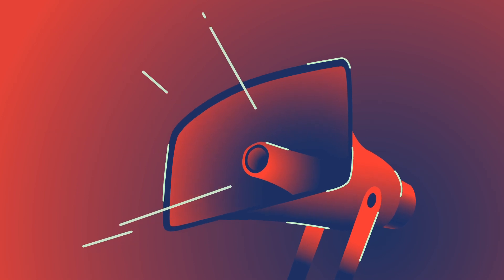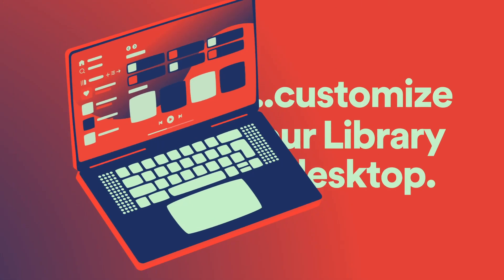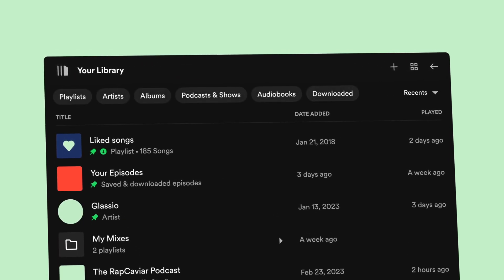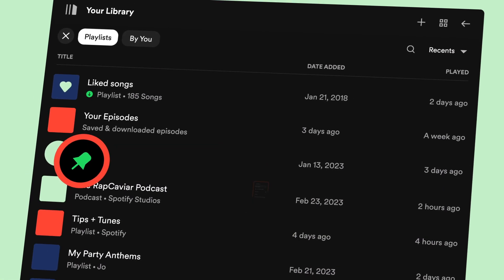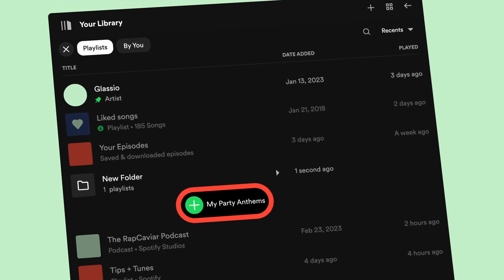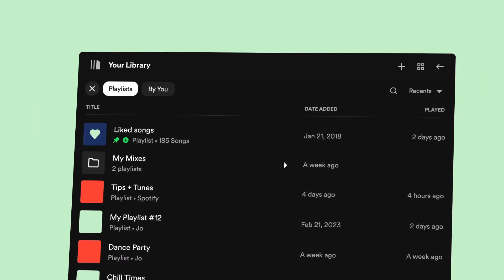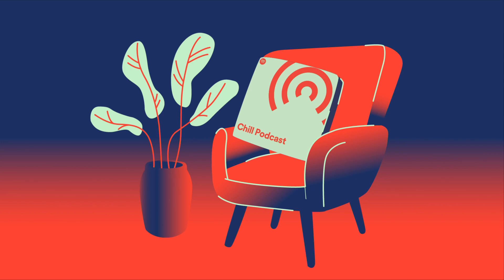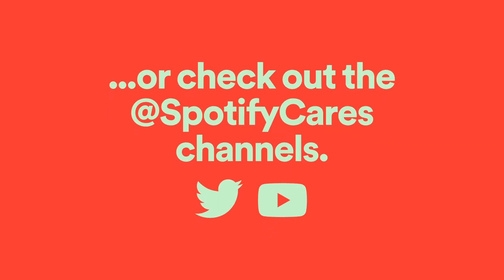Organize Your Library on desktop with folders, pinning and search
In this video, you’ll learn about how to use Your Library on desktop to get the most out of Spotify. We’ve upgraded some features to help you customize your experience and find saved music and podcasts faster.

Learn how to sort your audio into folders, pin your favorites, and use new filters to keep Your Library exactly how you like it.

Time stamps:
0:03 - Intro
0:13 - Updates to Your Library
0:27 - Where to find filters
0:38 - Where to find Search within Your Library
0:58 - How to sort Your Library with pinning and folders
1:28 - Change the order of your playlists
1:58 - Learn more about Your Library